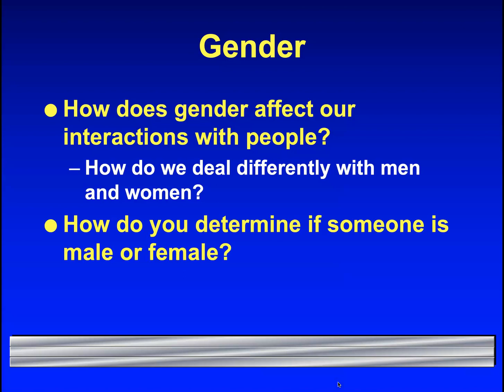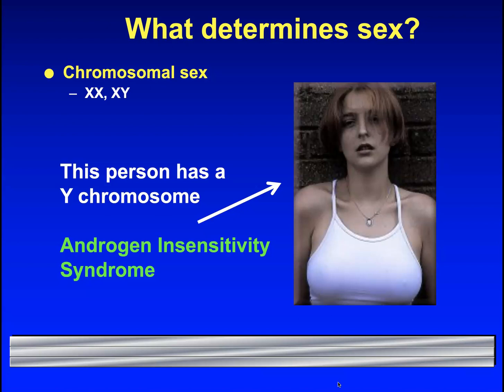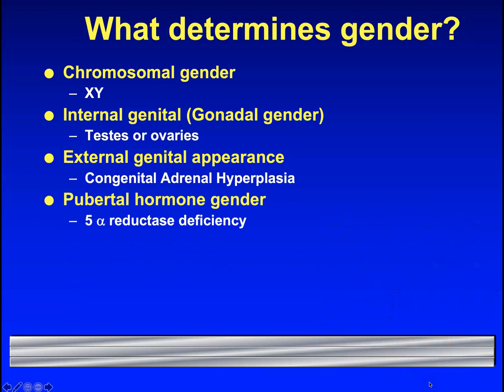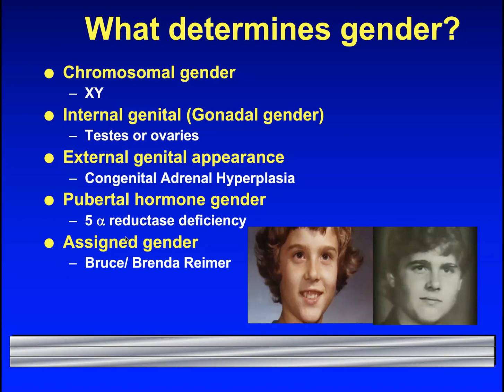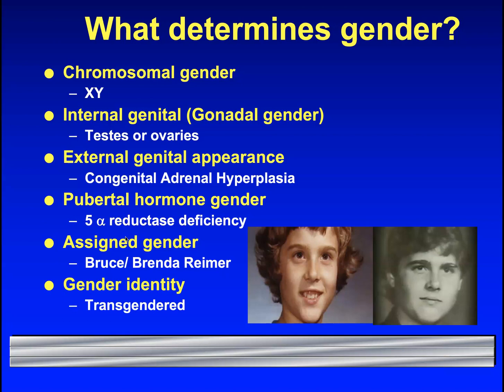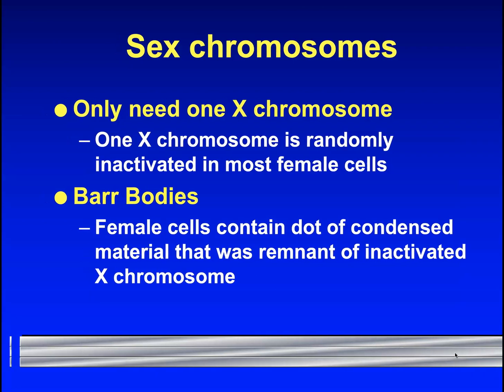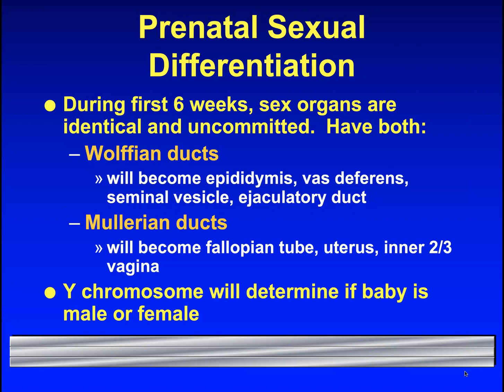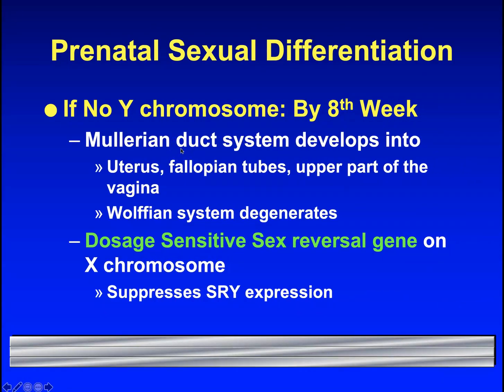Sexuality Section 2 lecture 1 Sex and gender overview